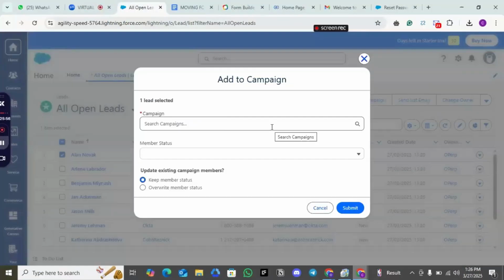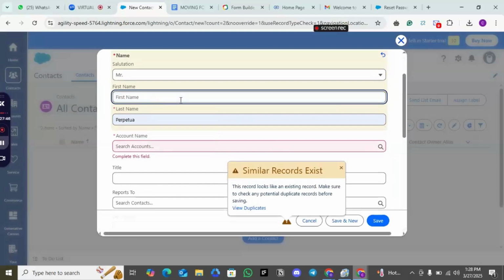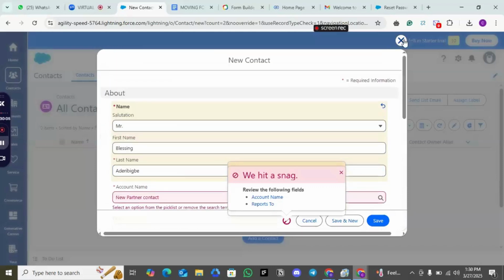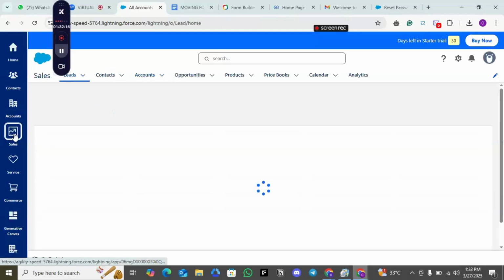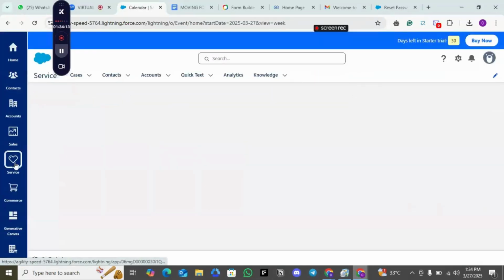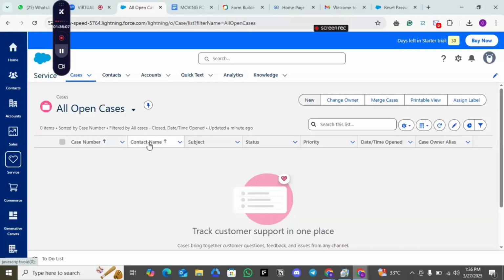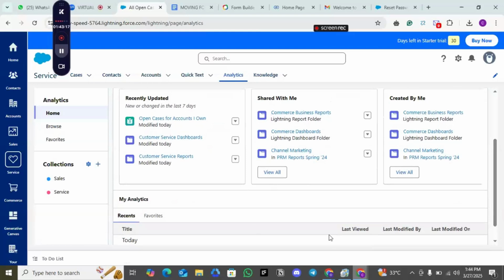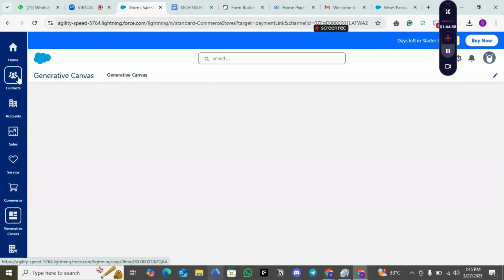LESSON 9: INTRODUCTION TO SALES FORCE (CONT'D) | TUTORIAL 2025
Virtual Assistant Tutorial for Beginners | Free Virtual Assistant Training - Day 9